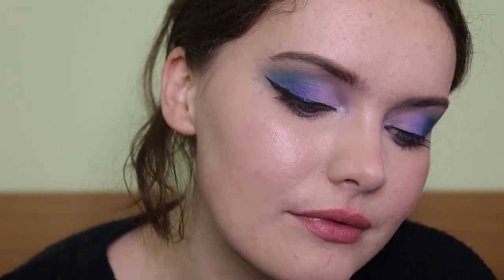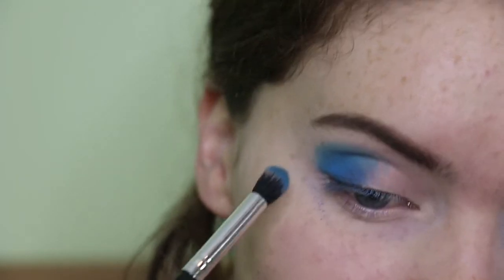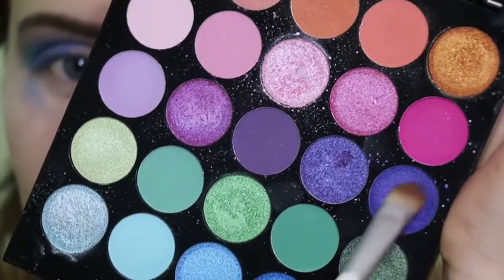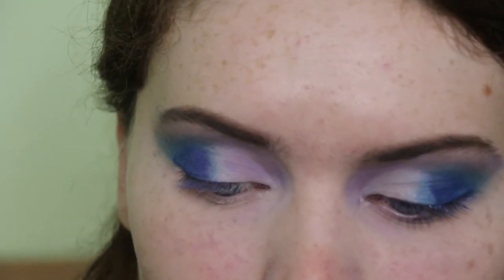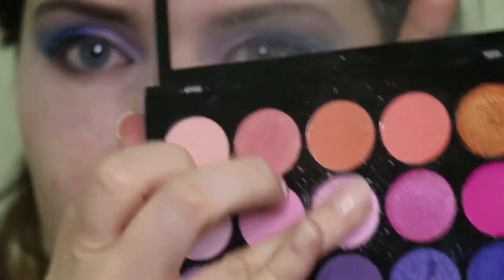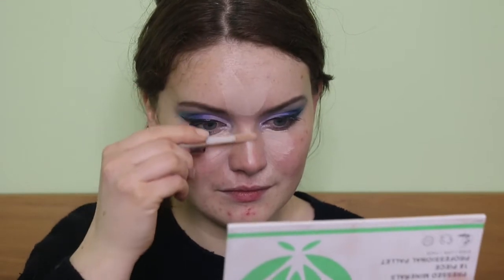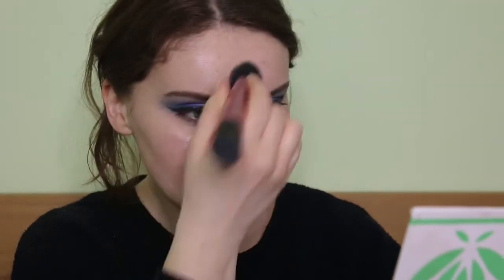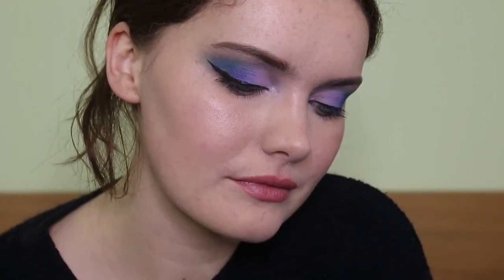Blue and Lilac Makeup Look | Cruelty Free